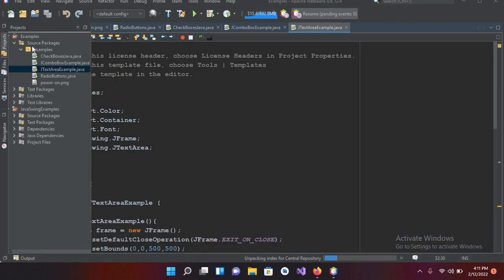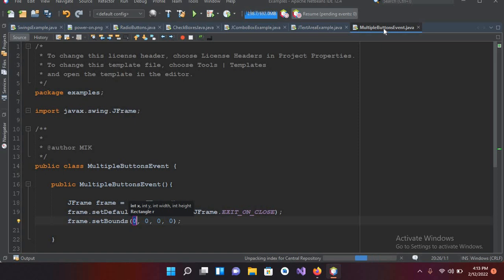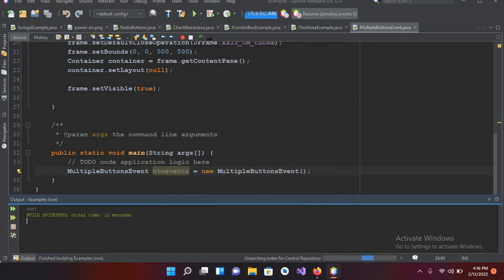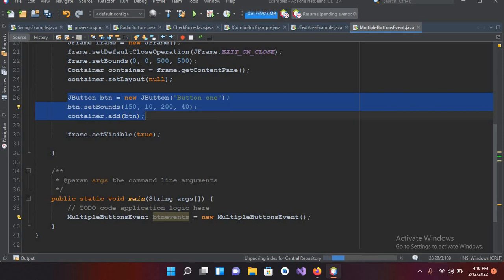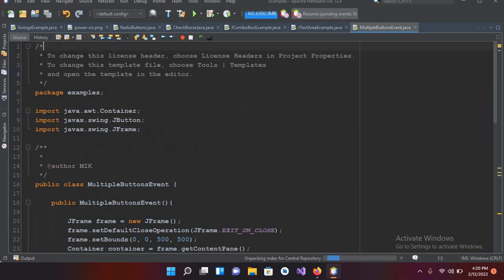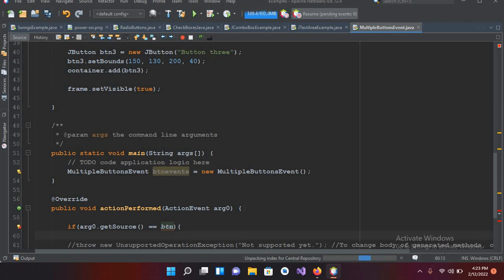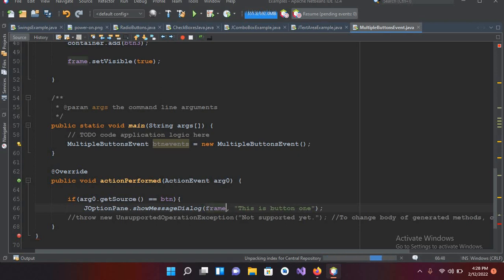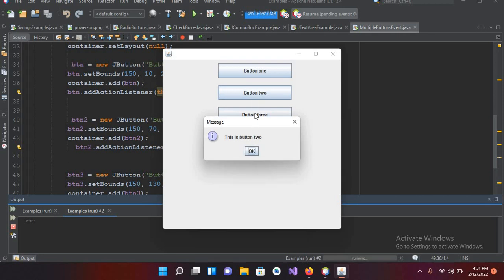Add ActionListener to Multiple Buttons java | Java Add Click Event to Multiple Buttons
In this Java swing tutorial we are going to learn about how to add actionlistener to mutliple button in java or creating actionlistener for mutlipe buttons in java using actionevent.
we often use multiple button on same frame then we need adding click event to multiple button  using java actionevent.
which is also called event handling.

In this Java programming tutorial, we'll explore how to add an ActionListener to multiple buttons. Whether you're working on a GUI application or simply want to handle button clicks efficiently, this video will guide you step by step. You'll learn how to create a reusable ActionListener and attach it to multiple buttons in your Java application. This approach simplifies your code, enhances maintainability, and ensures a clean user interface. Watch this tutorial to level up your Java programming skills!